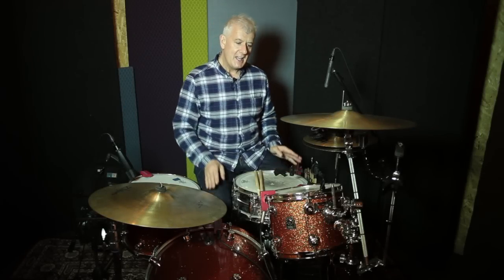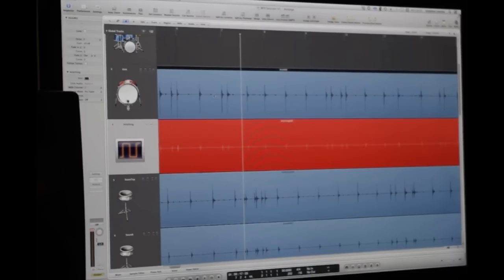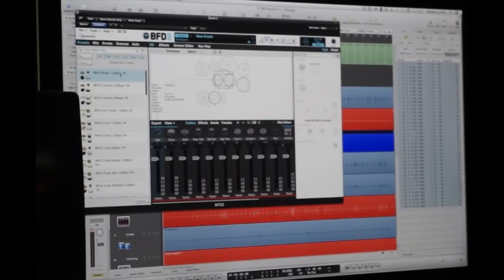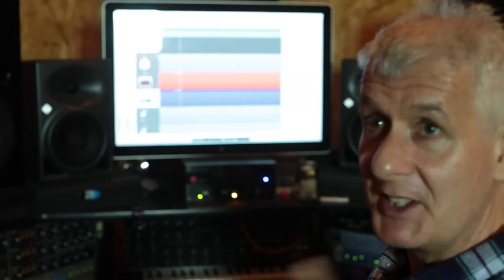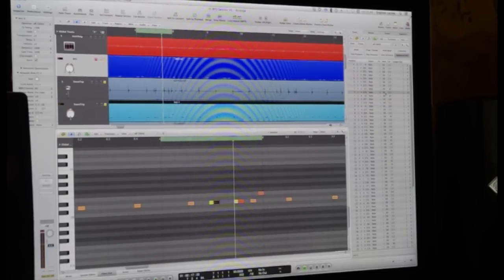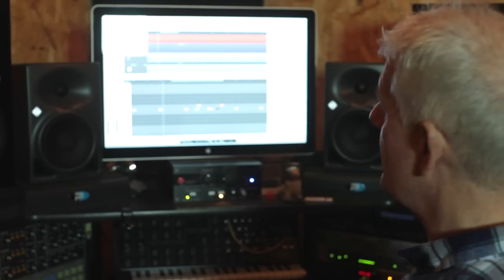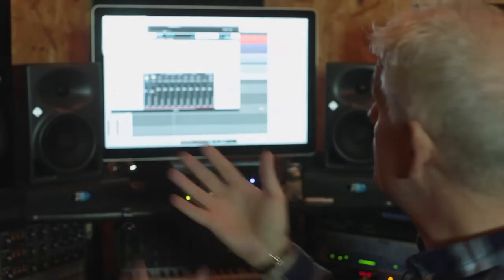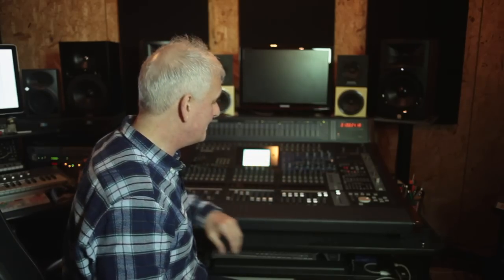Drum Replacement With Steve Levine and FXpansion BFD3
Recently, FXpansion hooked up with Steve Levine in his Liverpool studio to chat about his recording and production techniques. In this video we look at the process of drum replacement with Logic and BFD3: extracting information from recorded drum tracks to trigger BFD3's samples which are then mixed with the original audio. BFD3's stunning kits and ambience make it easy to create a polished, high-end drum sound. Even though Logic is used in this example, similar techniques can be found in other DAWs like Pro Tools, Cubase and Reaper

Download the BFD3 session files from the Steve Levine artist page below. (You will need Logic Pro 9 or X, and BFD3 to access the project files) The audio recording stems are also available for you to play with in other DAWS if you don't own Logic and BFD3. The session was recorded at 90 BPM.